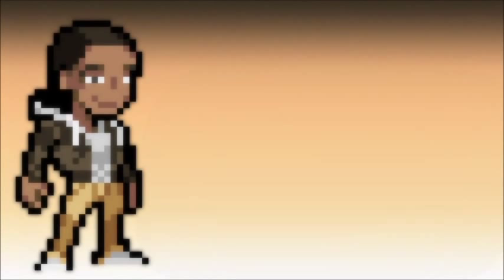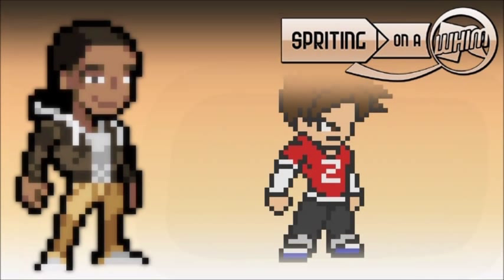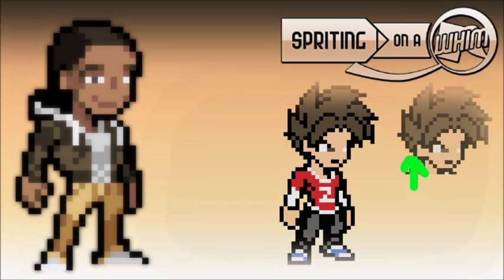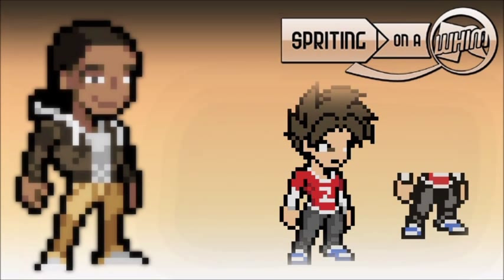Spriting on a Whim Episode #011 - Summer Shade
Podcast Episode 11 has finally arrived! This week tackles shading in a broad sense: taking a sprite from LSW to LSWI(2) step by step from cradle to grave. Hopefully this puts to rest some of the questions concerning how to start of shading your sprites and is a useful tool to new budding LSW spriters. Enjoy!

spriting on a whim legendary super warriors lsw lswi lswi2 second incarnate dragonball dragon ball z gt son goku vegeta base angryboy cell sprites tutorial how-to guide make basic